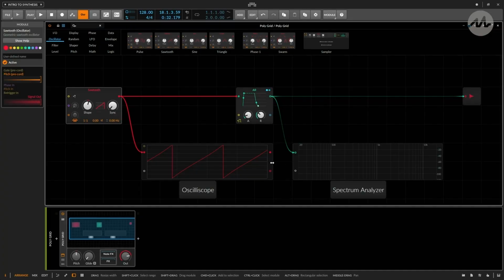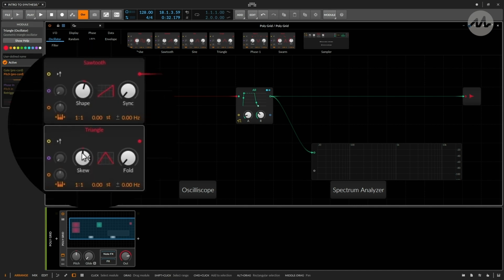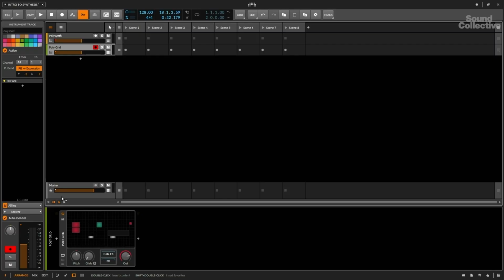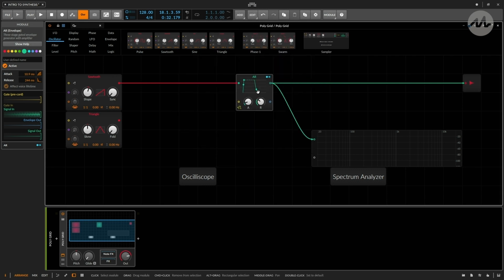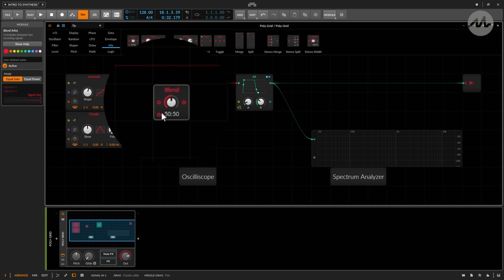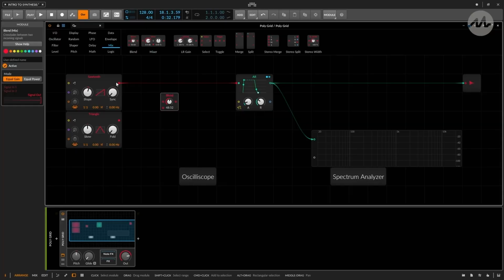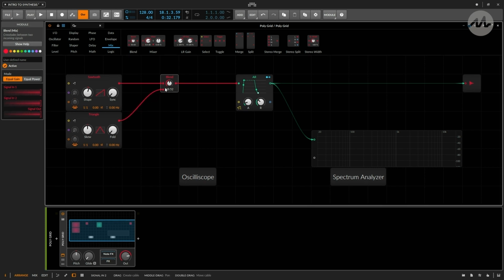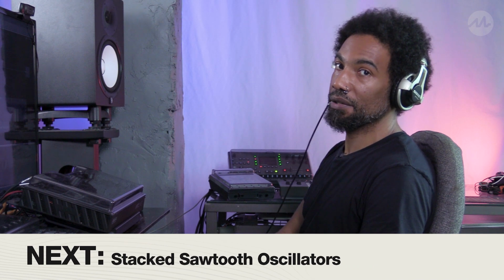Blending Oscillators | An Introduction to Synthesis with Thavius Beck | 5 of 5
In this lesson, Thavius discusses using two oscillators, blending the waveforms, and using detune to create a desired sound.